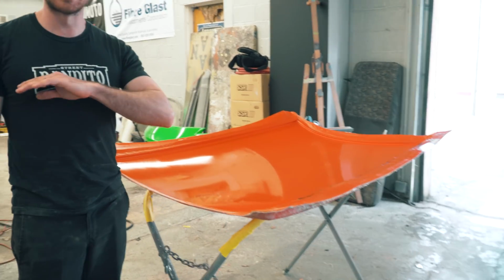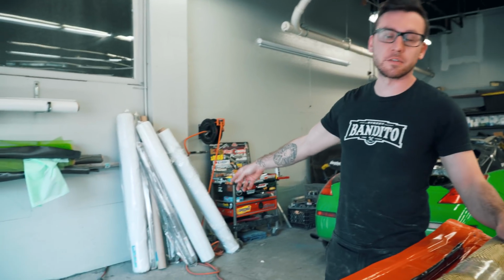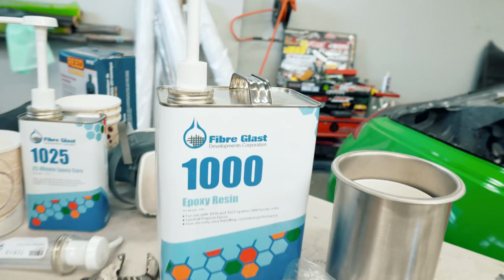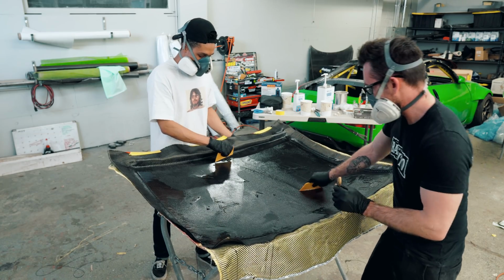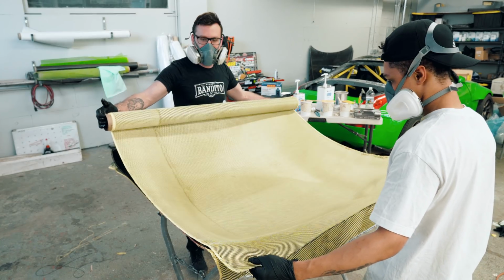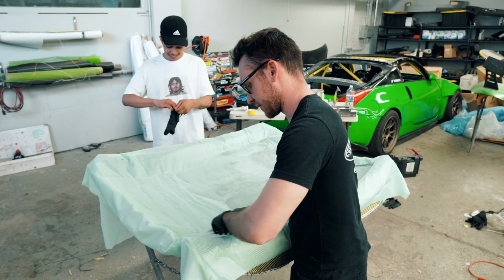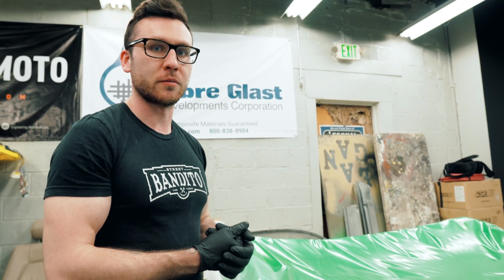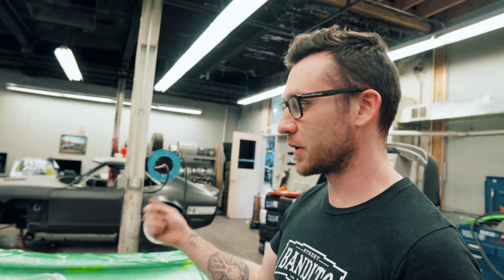DIY 350z Carbon Kevlar Roof | (EP #17) [Part 1] [4K]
Today Tim & Xavier show you how we make our first carbon kevlar roof for Gregs drift 350z. We show you the items used and how to use them.

[Fibre Glast Items Used:]

[ Bandito Team IG:]